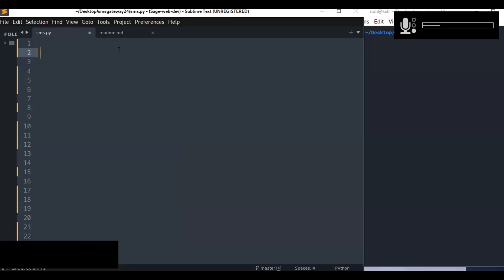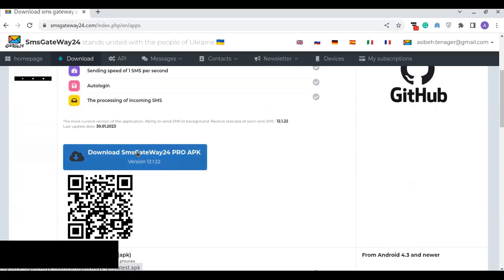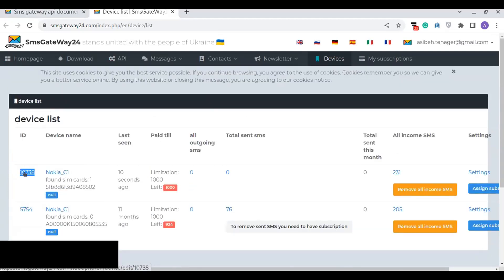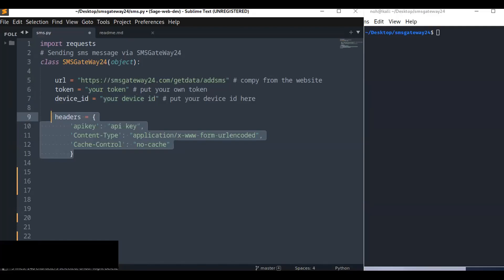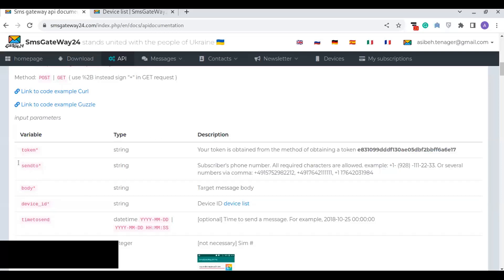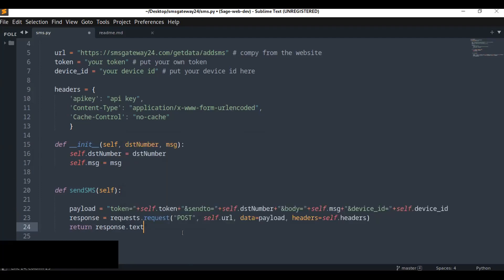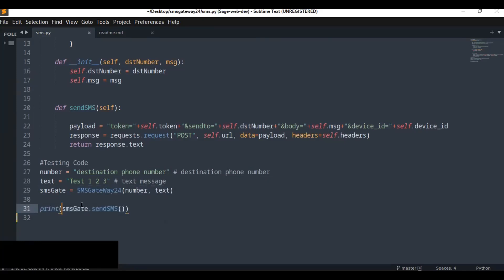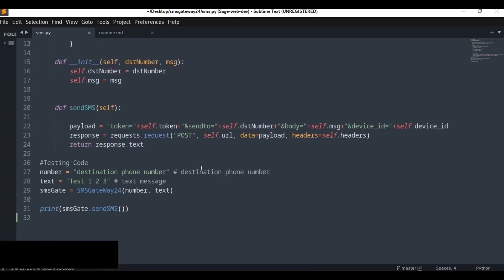How to Send SMS using Python for Free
In this tutorial, you will learn about how to send SMS using python to any destination mobile number with free smsgateway.

                         COME AGAIN!